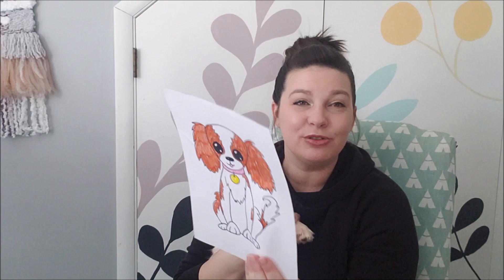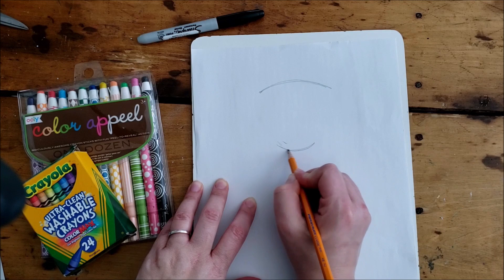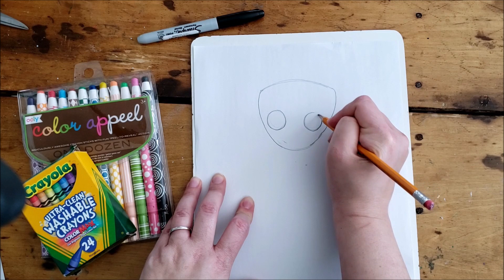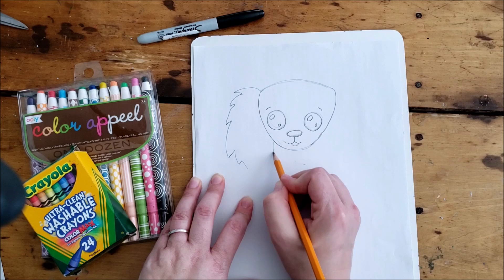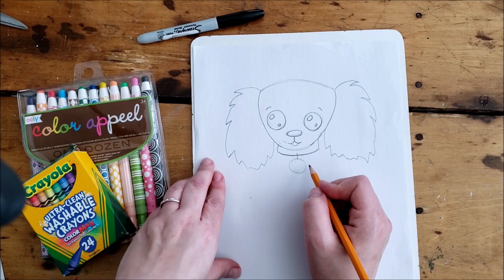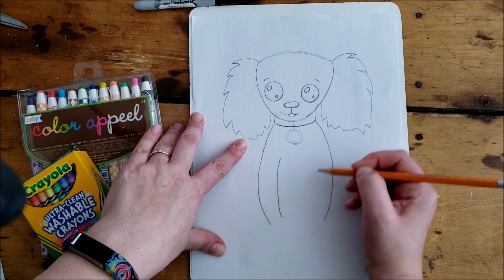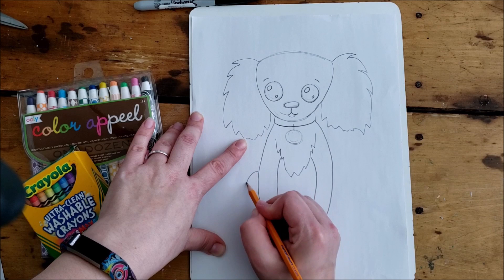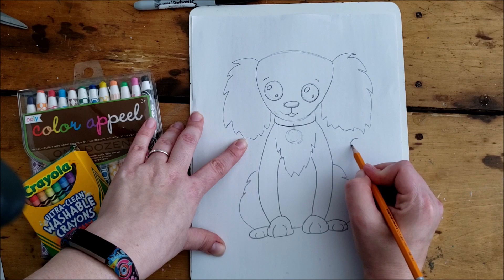How to draw a puppy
Ginger the Cavalier King Charles Spaniel joins us for our video today